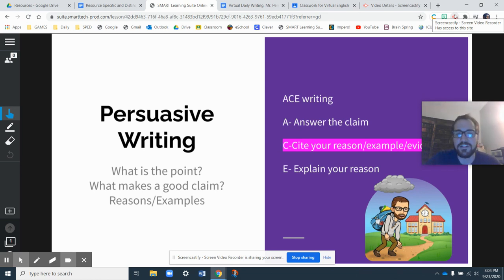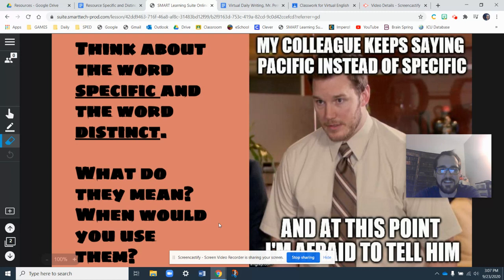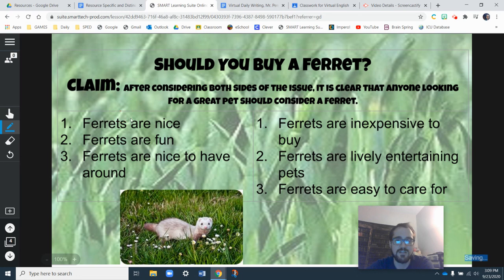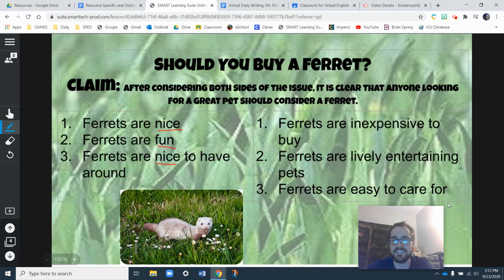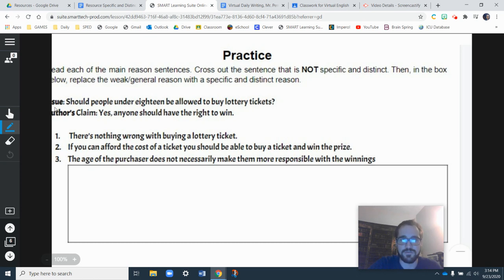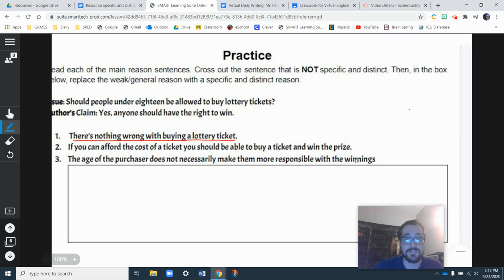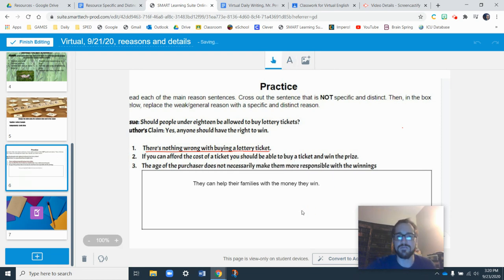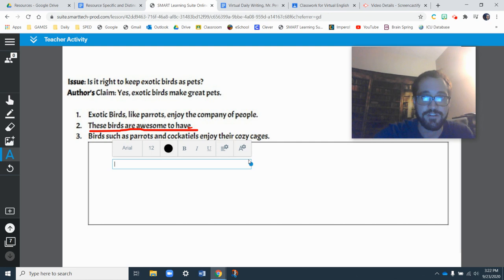Virtual week 5, specific reasons/examples